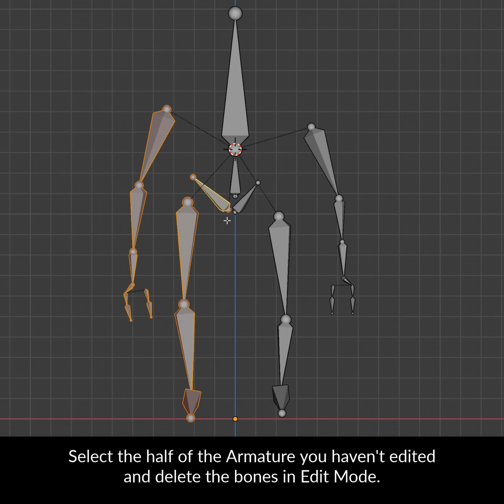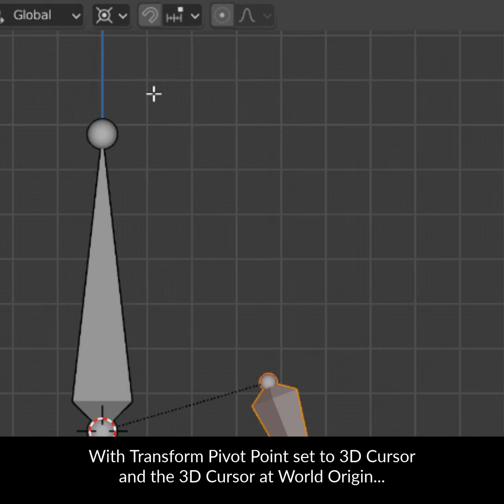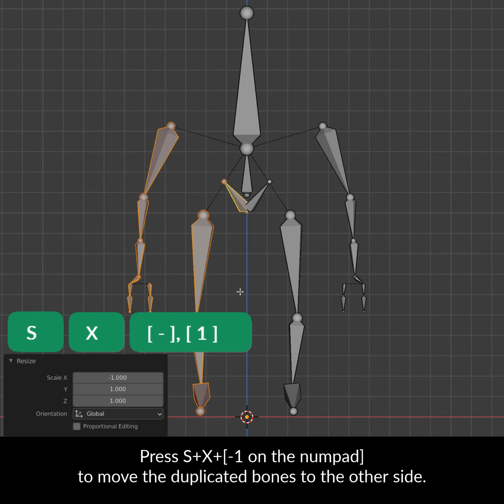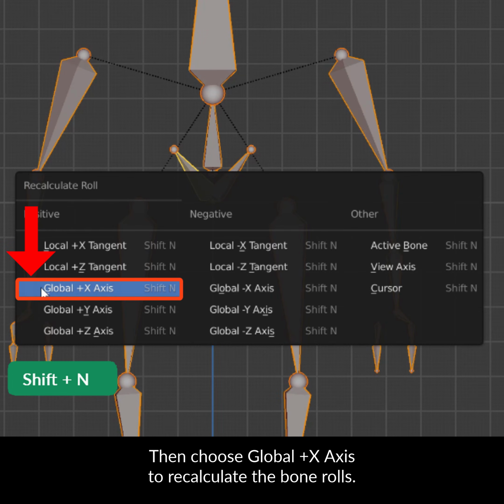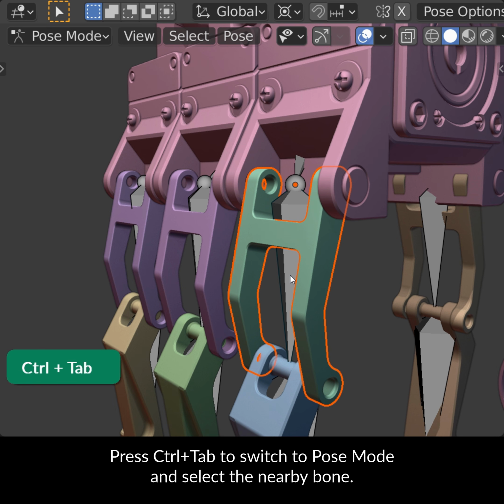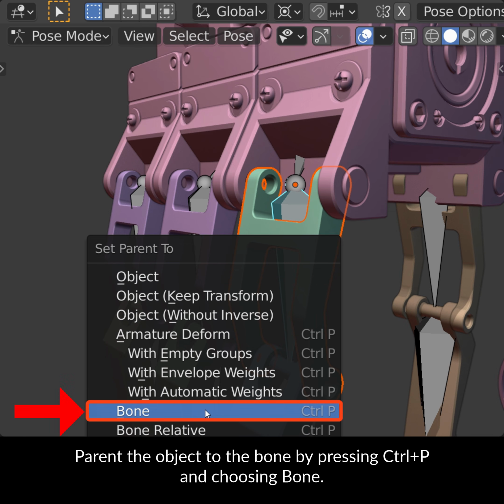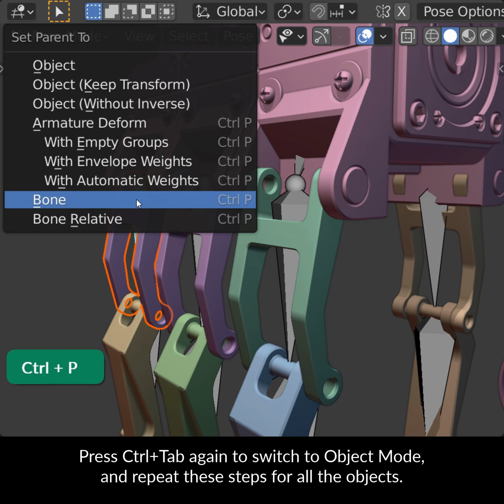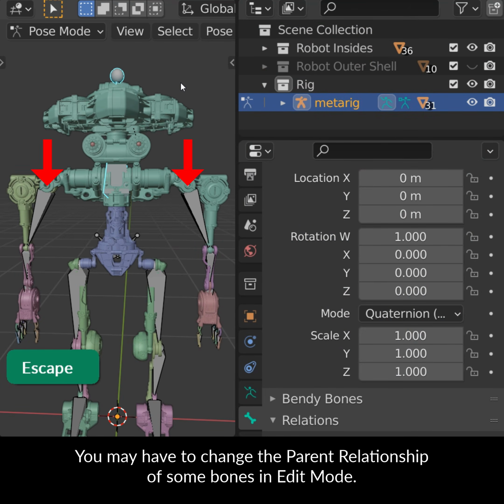Blender Secrets - Robot Rigging (Part 2 - Parenting to Bones, Symmetry and Bone Roll)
Having aligned half of the Armature to the robot, we look at symmetrizing the Armature and parenting the rigid robot parts to the bones, as well as recalculating the bone roll.